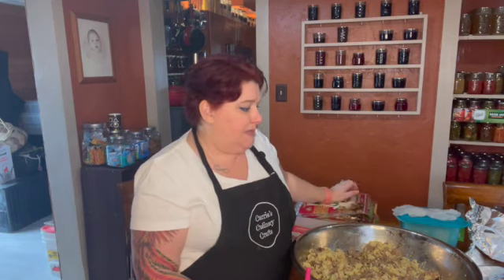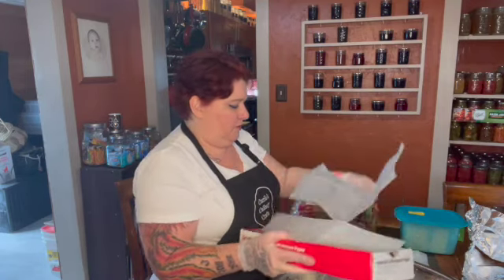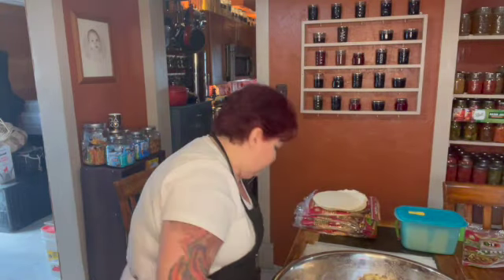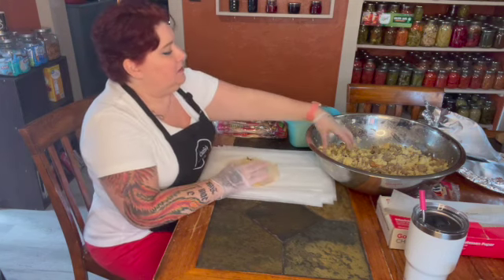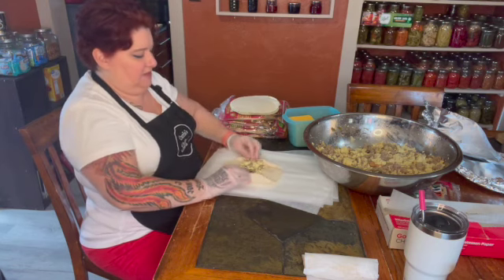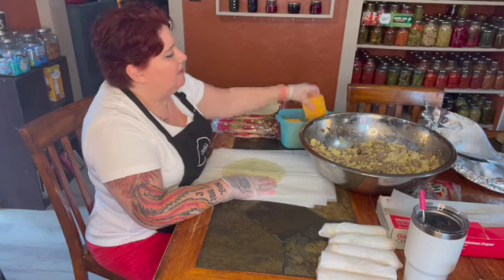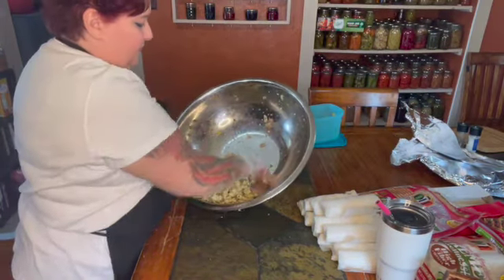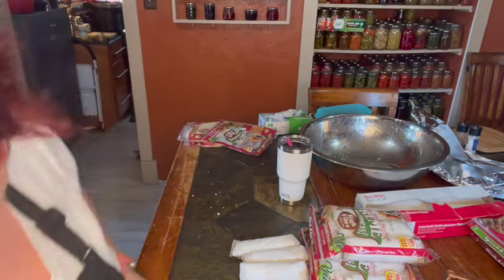Breakfast Burrito's Freezer Meals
Another in the Freezer Meal Series. Sausage, Egg, Mushrooms, Peppers, Cheese Burritos.

Welcome to Carrie's Culinary Crafts where we will do ALL things FOOD!

Gardening, cooking, canning, preserving, fermenting, dehydrating, DIY mixes & spices, freezing and hopefully someday freeze-drying with a little bit of Pantry Tours, challenges and grocery hauls mixed in.

Cooking from scratch, Prepping, buying bulk, Storing both short term and longterm and organization are all passions of mine.  Organizing the kitchen, pantries and food storage is all part of the fun.

So join me and come along for the ride as we do ALL things FOOD

Mom of 2 boys 18 and 16 and husband works from home.  Currently living in southwest Pennsylvania.